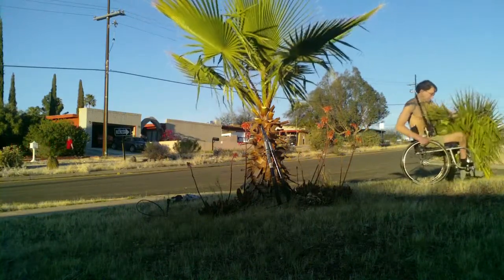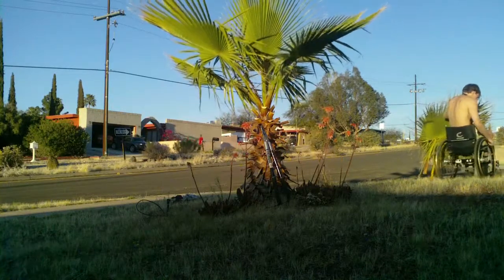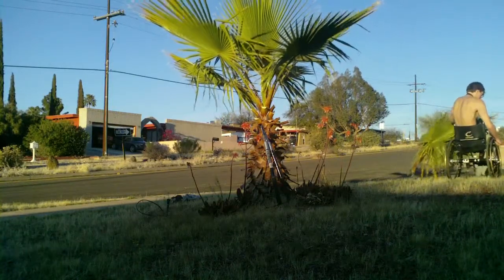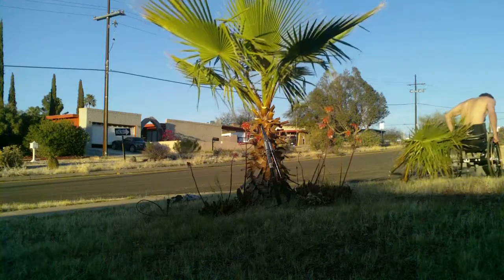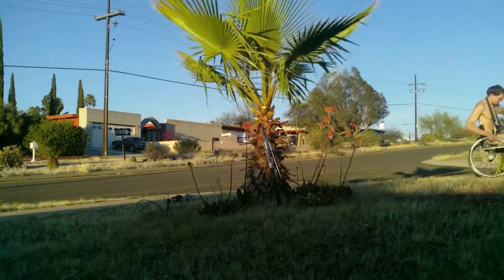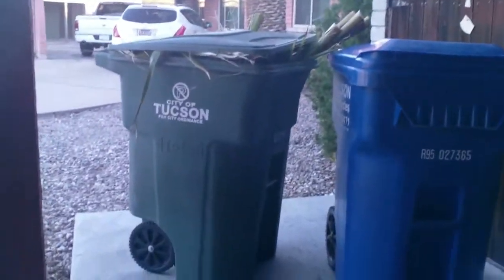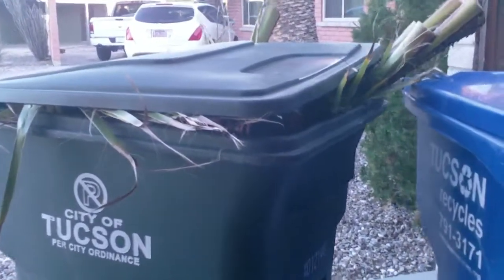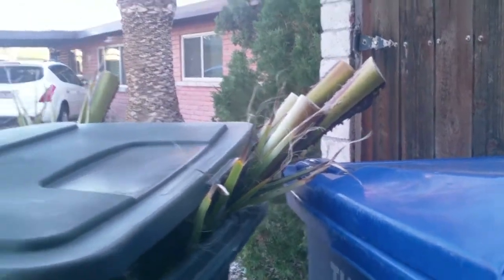University of Arizona vs Oregon State - why Wildcats won & Trimming Palm Tree out Front 3-5-14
Highlights of the UA Wildcats vs Oregon State Beavers Basketball Game can be seen
Next Game Arizona Wildcats vs Oregon Ducks on Saturday 3-8-14@2p.m. MST on CBS
After i was done cutting the small palm tree, i realized i should have just brought the trashcan over to the cut palm frawns instead of dragging the sharp palm frawns to the garbage. Even better though is we have a compost pile & i should have just put the palm frawns in there. On a side note we have some bees that have settled down right outside the side door. There are mesh vents between the roof & the top of the wall. There is a large hole or two in a couple of these wire mesh vents. The bee colony might have decided to use these holes to be their new home. i read that 90% of bee colonies find a home & only stay there for less than 4 days before moving on somewhere else. A friend of mine is coming over tomorrow to spray them with a wasp/hornet killer. i don't want to hurt the bees but my Wife is afraid that the bees might sting to death one of our dogs.